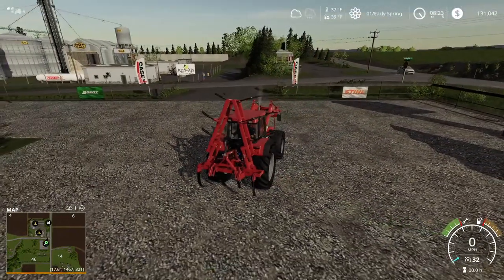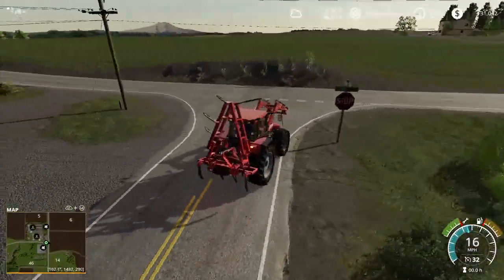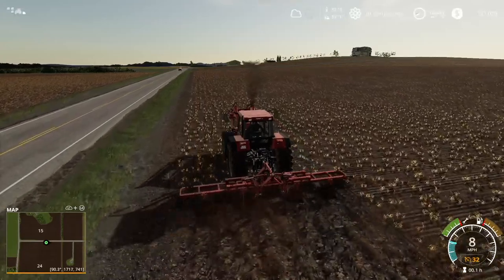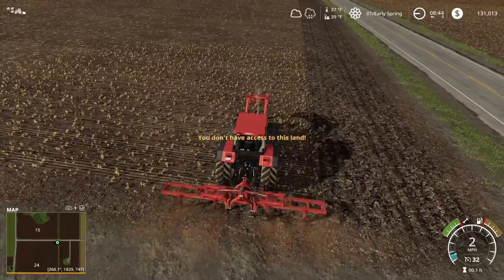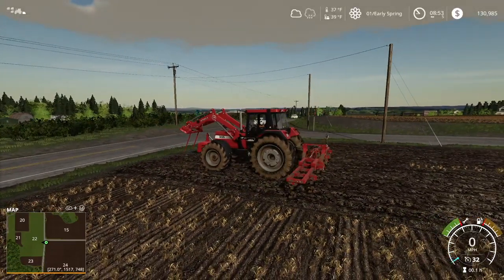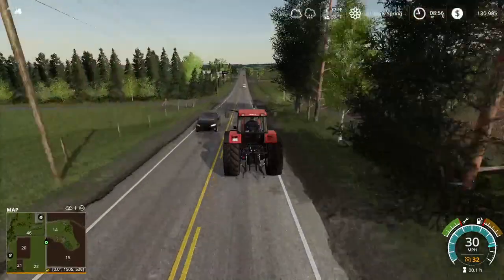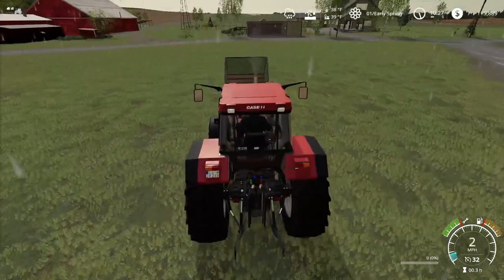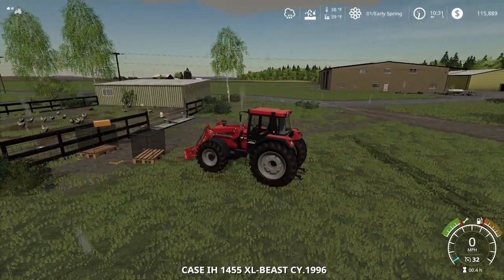Lone Oak #1, PS4, Seasons, Road to $10 million, FS19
Time to try again! Episode #1
We are starting a new series in Lone Oak, on Farming Simulator 19.
My goal for this series is to reach $10 million.  I play on a PS4.
I will do some forestry but mostly farming.
I plan to raise all animals, cows, pigs, sheep and chickens.